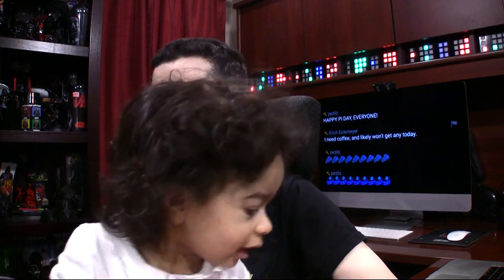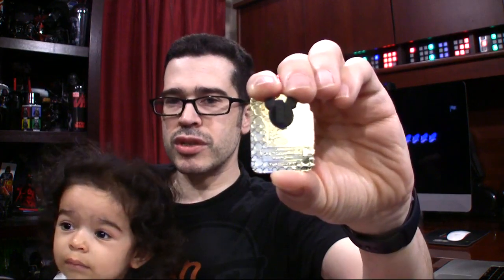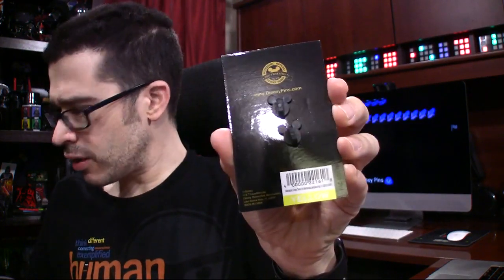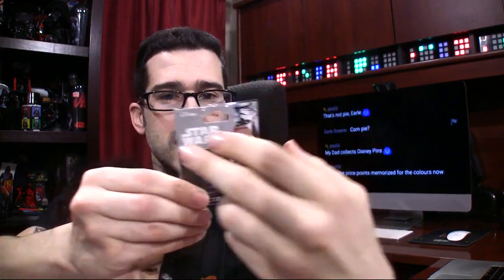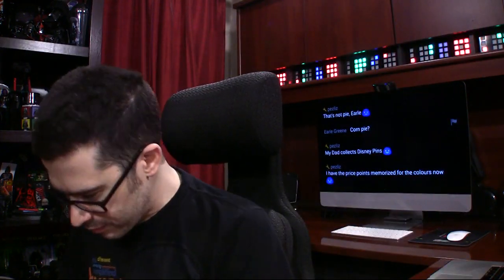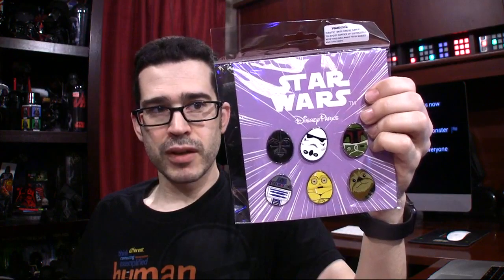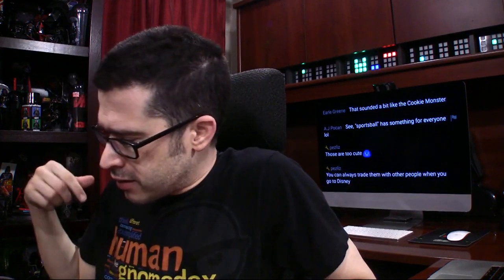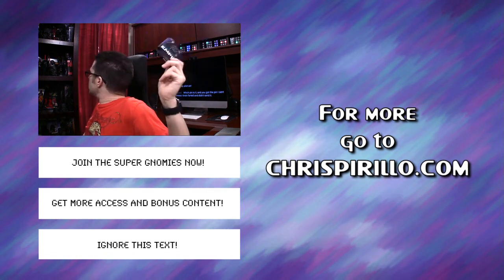Collectible StarWars Pins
Select Music Tracks in our videos Created for FREE on JukeDeck
Select TLDR & Pirillo Picks Music by Heatly Bros.

1420 NW Gilman Blvd 2543